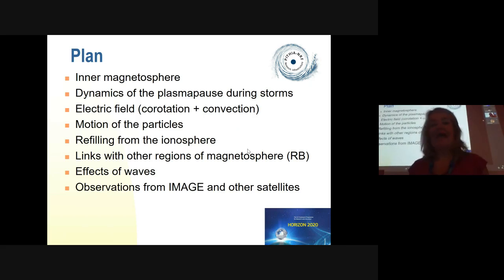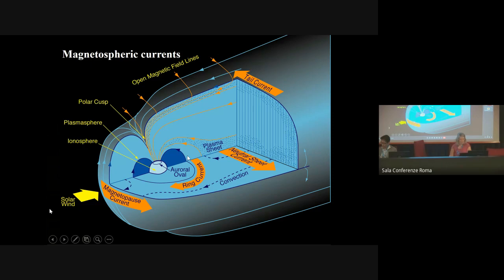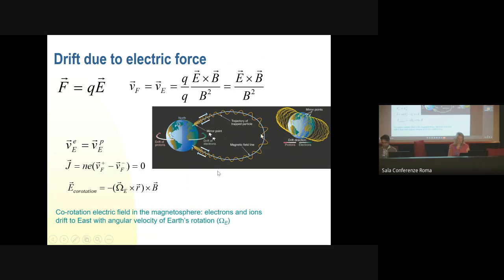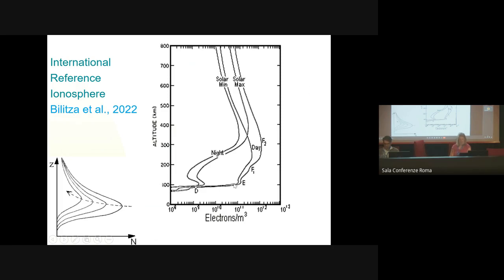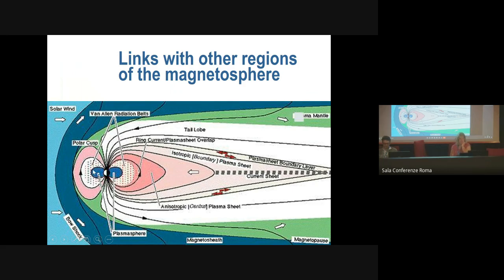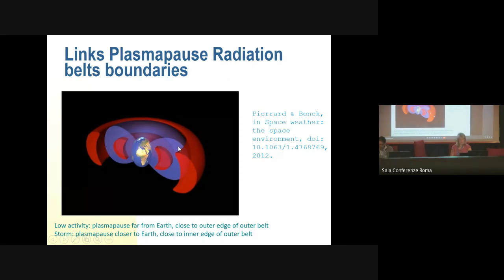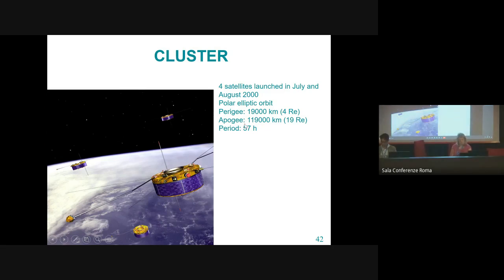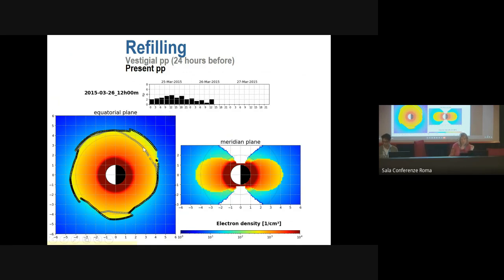PITHIA-NRF TS1 Day 2-01 "The Earth’s Plasmasphere: Formation and dynamics", Viviane Pierrard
"The Earth’s Plasmasphere: Formation and dynamics"
Lecture given by Viviane Pierrard, Royal Belgian Institute for Space Aeronomy (BIRA-IASB), Space Physics and Solar-Terrestrial Center of Excellence, Brussels, Belgium | Université Catholique de Louvain, Center for Space Radiation, ELI-C (Earth and Life Institute), Louvain-La-Neuve, Belgium